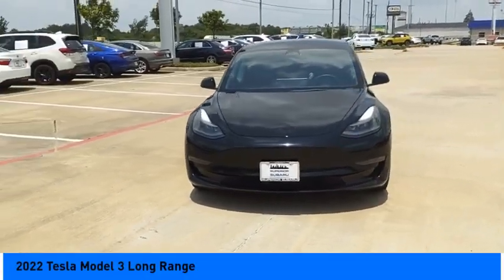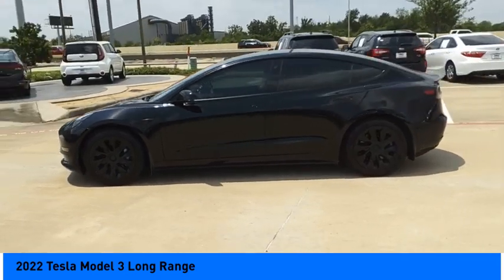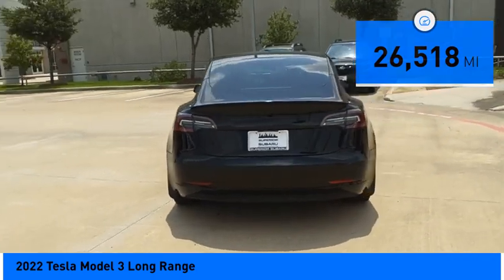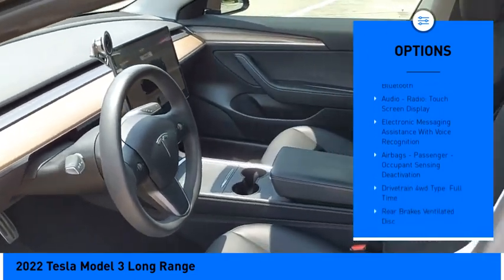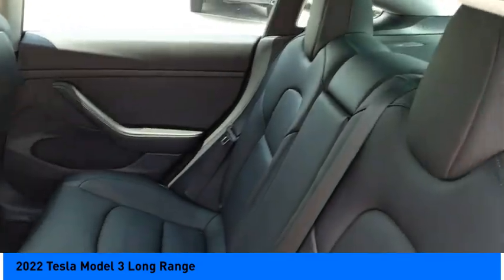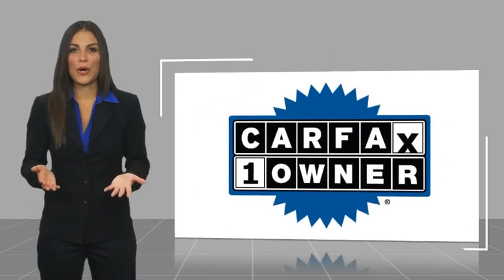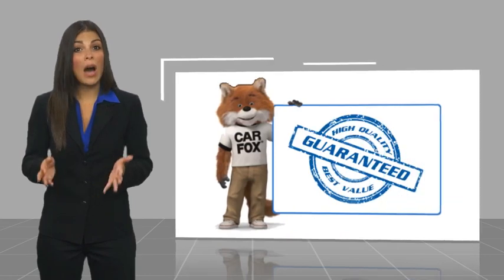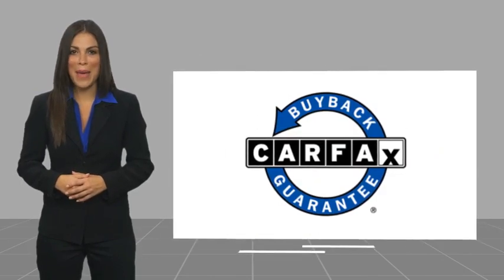2022 Tesla Model 3 Jersey Village TX S8822B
2022 Tesla Model 3 Long Range

Grab a great deal on this charming 2022 Tesla Model 3 Long Range while we have it. Spacious yet easy to maneuver, its outstanding 1-Speed Automatic and its strong Electric Motor engine have lots of personality for a bargain price. It comes equipped with these options: Local Trade, Fully Detailed, Aluminum Alloy Wheels, Backup Camera, Bluetooth, Comfort Package, Convenience Package, Convenience Plus Package, Driver Assistance Package, Executive Package, Navigation System, Special Edition Package, Sport Package, Technology Package. Recent Arrival! CARFAX One-Owner. Clean CARFAX. Odometer is 12801 miles below market average! 134/126 City/Highway MPG Youve done your research to find the perfect vehicle youve been looking to get your hands on, so call us at or stop by Superior Subaru of Houston at 17100 Northwest Freeway Jersey Village, TX 77040 soon to drive around the block this gorgeous Tesla Model 3. Superior Subaru of Houston is located in Jersey Village, Houston TX. Note: While every reasonable effort is made to ensure the accuracy of this data, we are not responsible for any errors or omissions contained on these pages. All prices are before any additional taxes, titling / registration fees. Prices valid on in store pickup only. Please verify any information in question with a dealership sales representative. See sales staff for details.